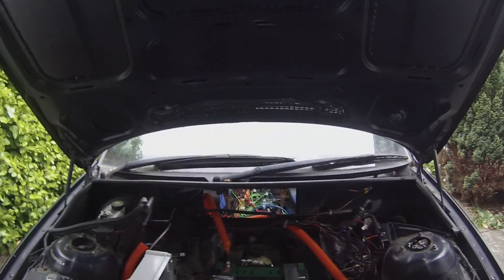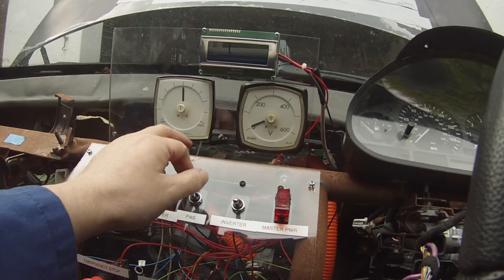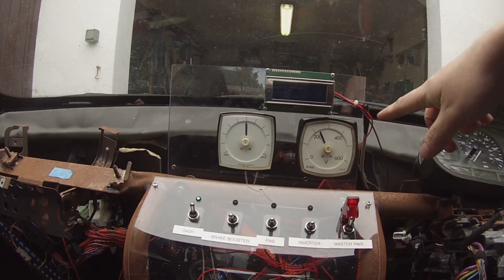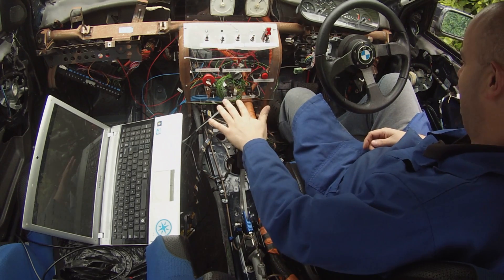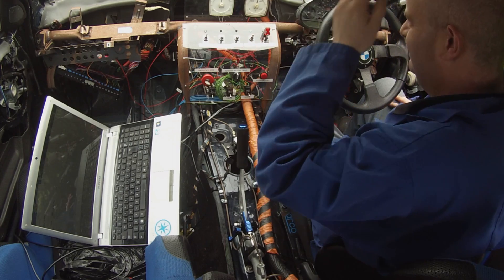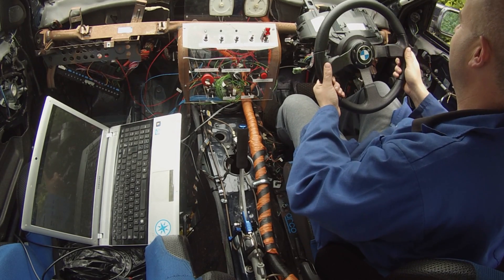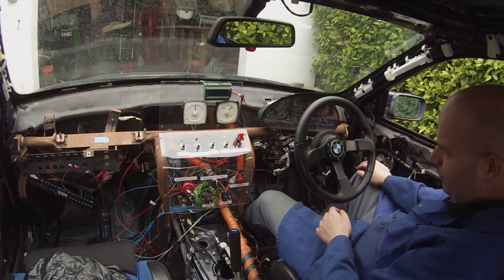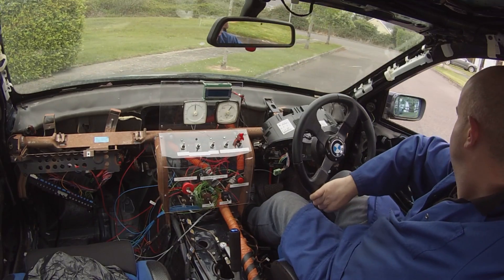BMW E46 Budget Electric Drift Car Project 20 : First Roll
In this video we finish up the High voltage wiring and take the crazy car for a first test drive.
I setup a paypal email for anyone wishing to support my projects.